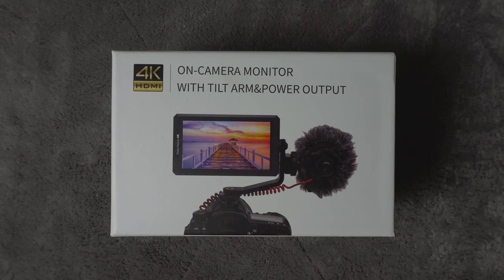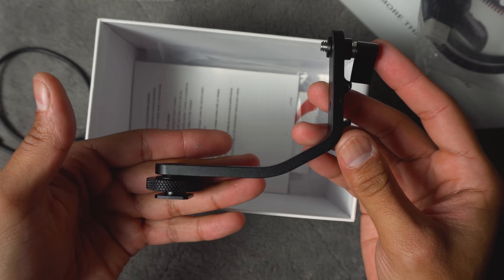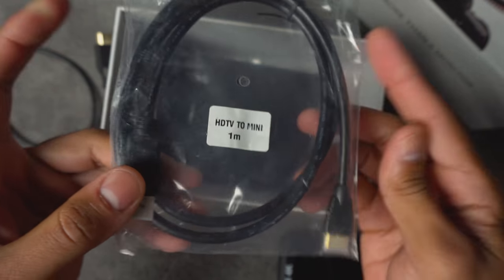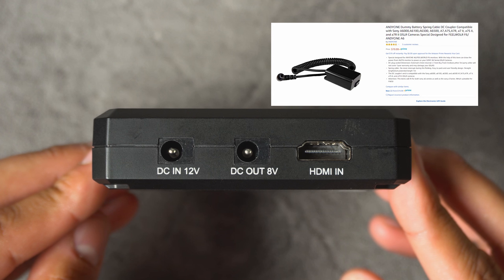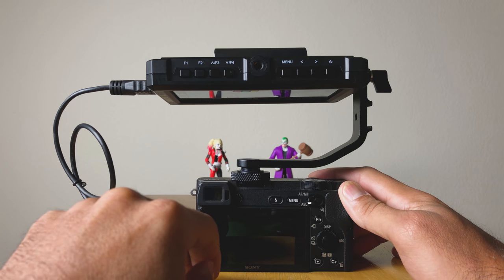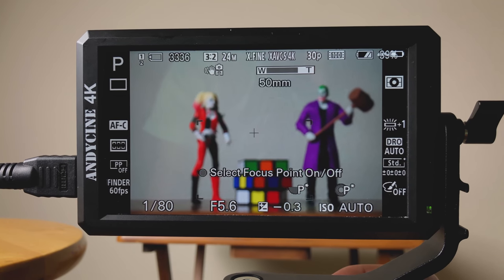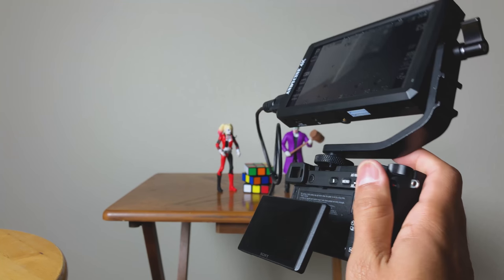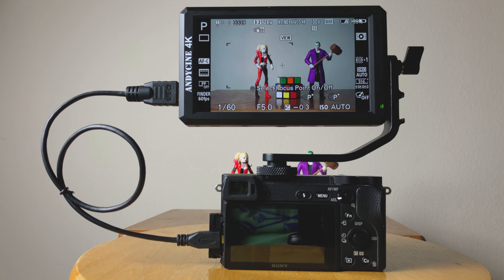Andycine A6 Monitor | Best budget monitor for your camera?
Today we're looking at the Andycine A6 Monitor for your camera set up!

Andycine A6 5.7 inch HDMI Monitor

Andycine Dummy Battery for Sony a6100/ a6100/ a6300/ a6500 Cameras

Ravpower NP-F550 Batteries (for NP-F970)

Neewer NP-F550 Batteries (for NP-F970)

My videos are created with:
Andycine A6 external monitor
Ravpower NP-550 Batteries